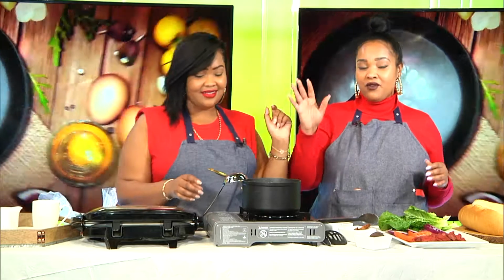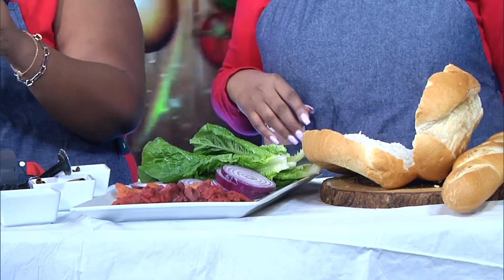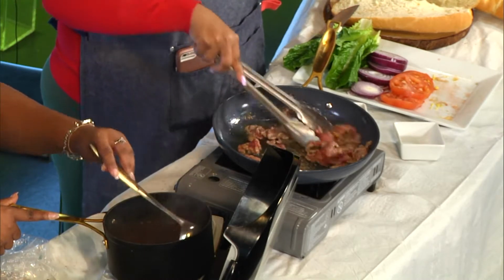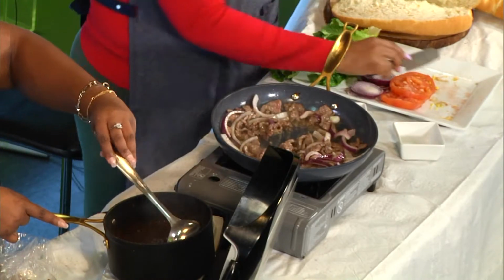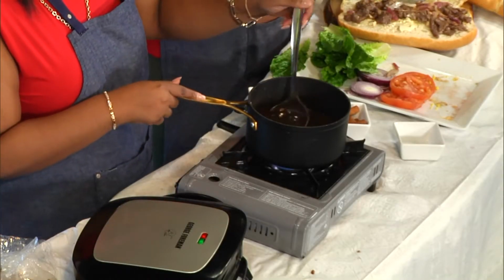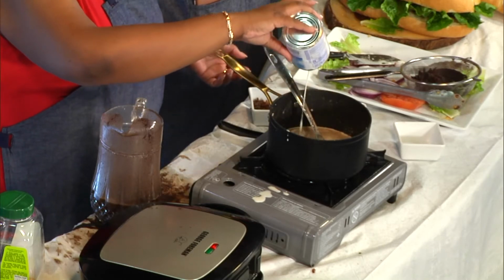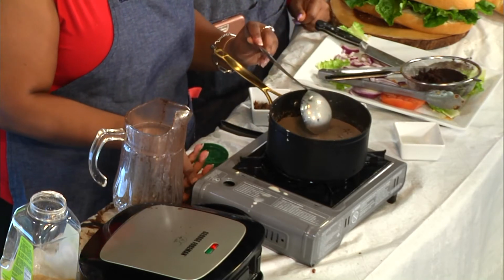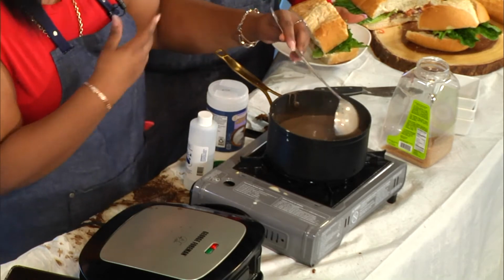Eat With The Twinz - Ep. 07 (Caribbean Hot Chocolate)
A cooking show that features a variety of appetizing dishes that originate from a variety of cultures, presented by twin Culinary Chefs Stephanie and Stephania.